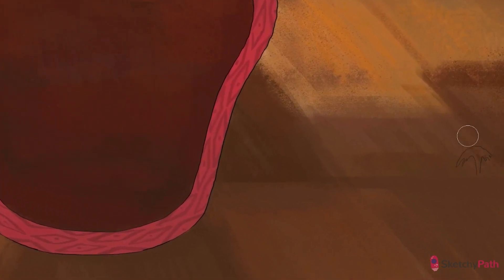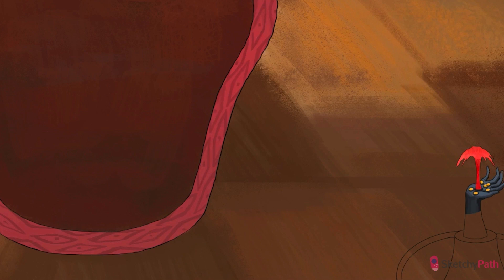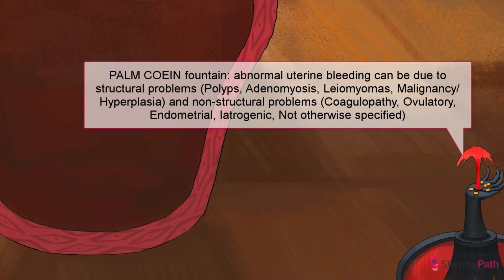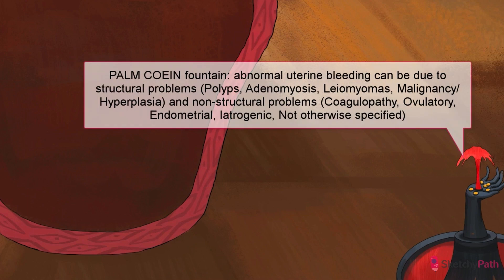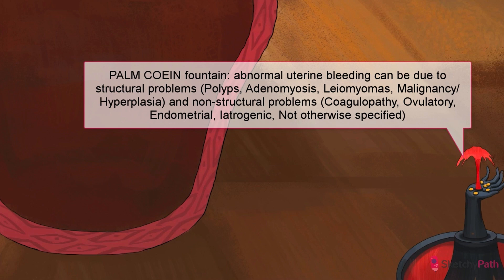AUB & Endometriosis: Understanding Uterine Disorders (Part 1) | Sketchy Medical | USMLE Step 1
This lesson on Abnormal Uterine Bleeding & Endometriosis covers symptoms, causes, and treatments of disorders like polyps, fibroids, and more.